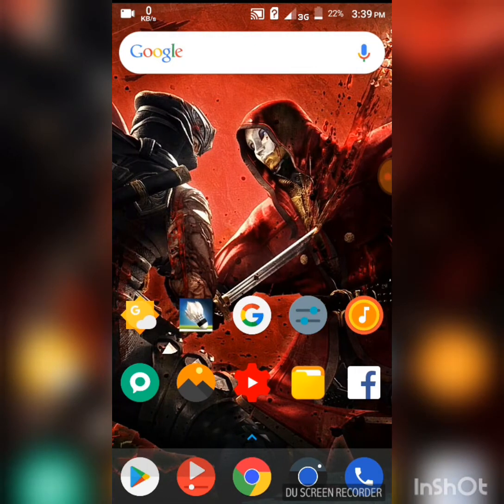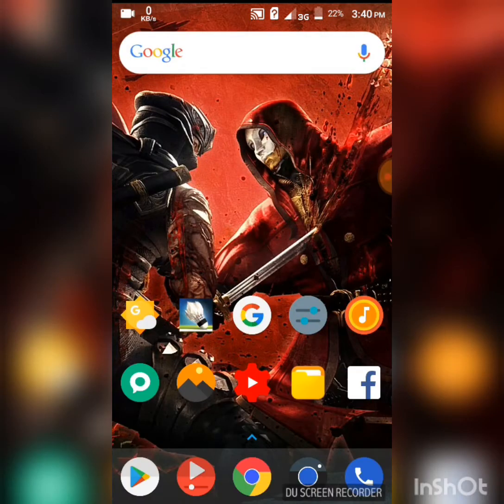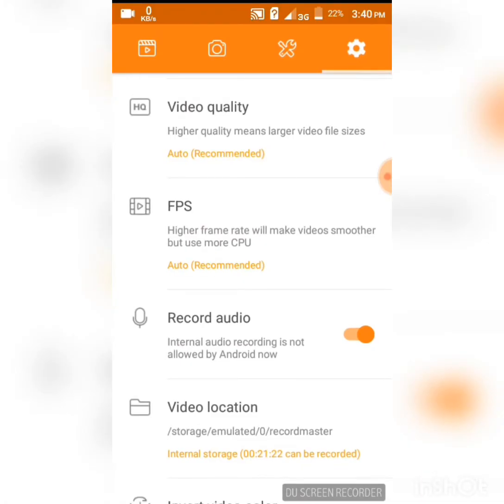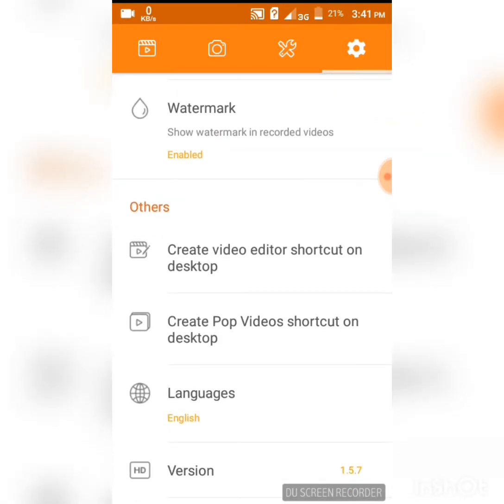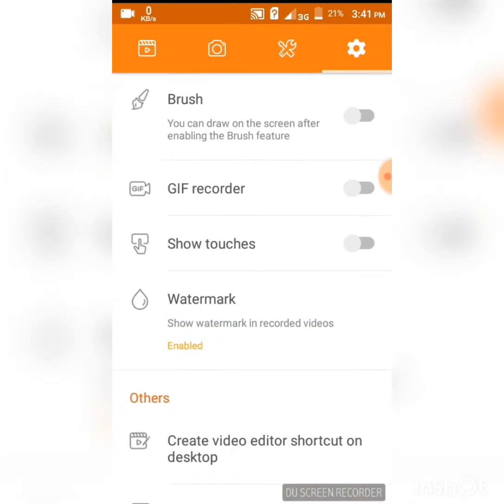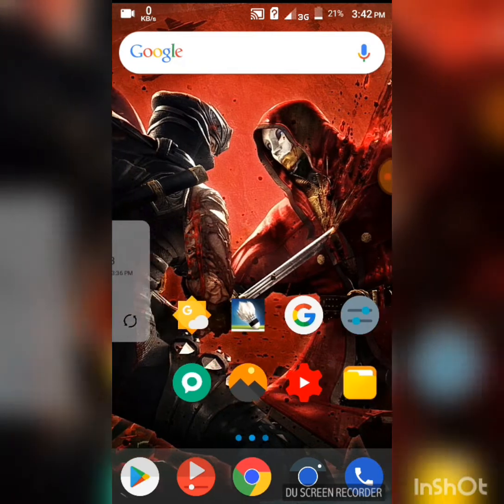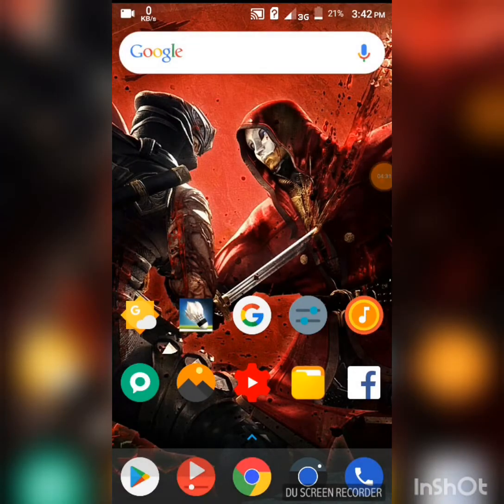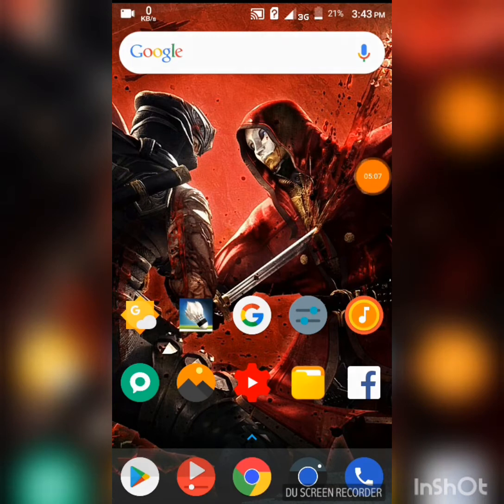Best Screen Recorder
Du screen recorder. Best among all screen recorders.